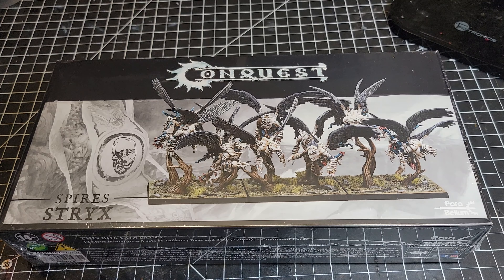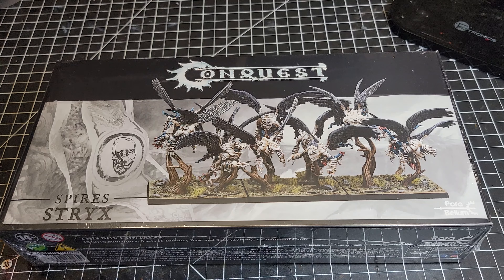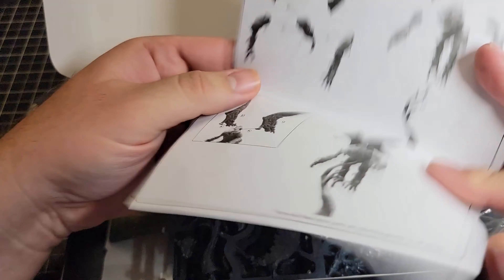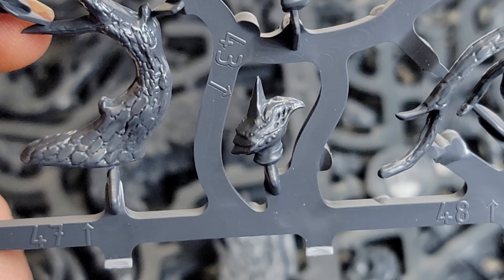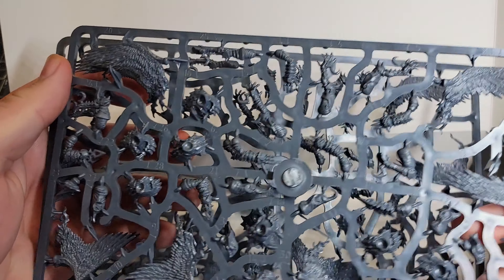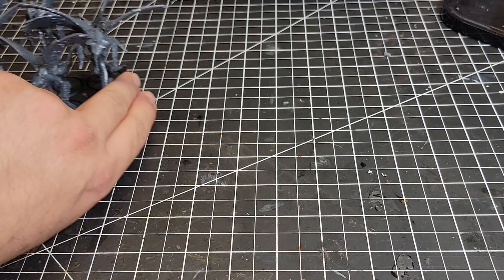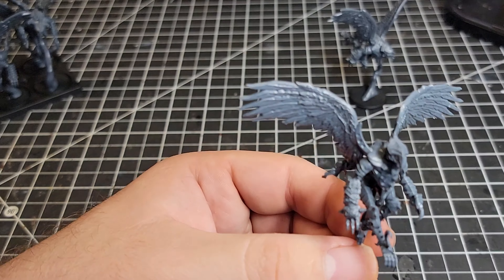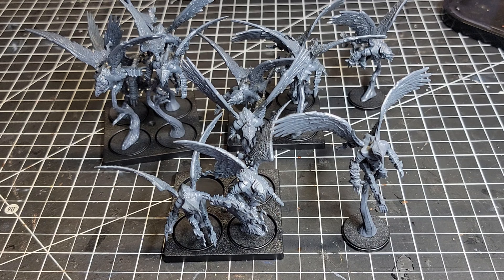Unboxing the Spires Stryx - Inside the Box #7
The winged abominations of the Spires have finally arrived, and today we're cracking them open to show you what lurks in the Underspire.